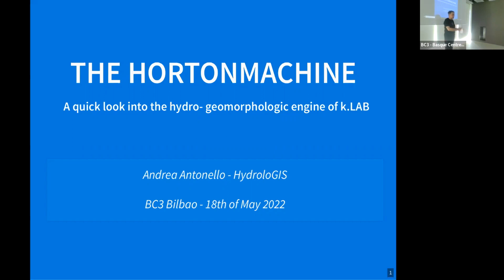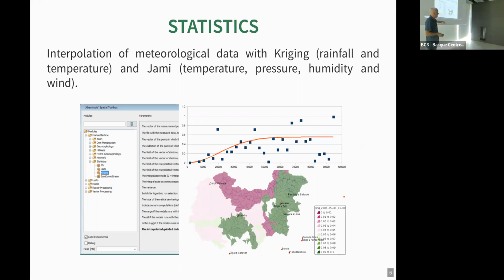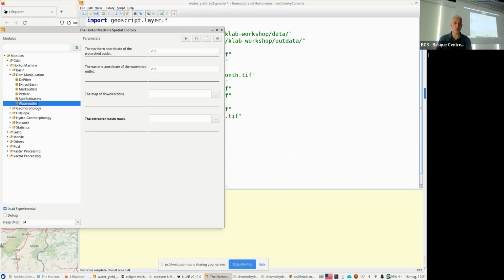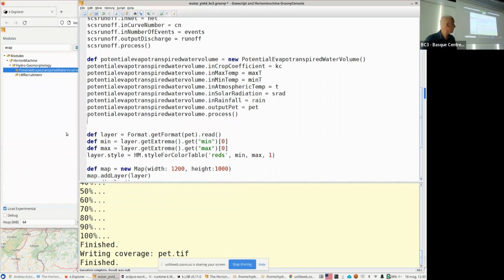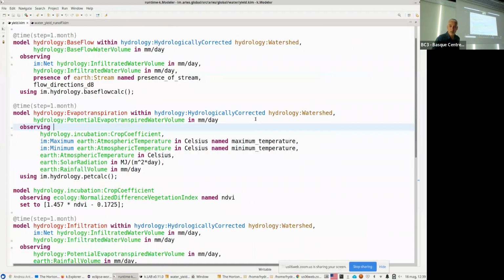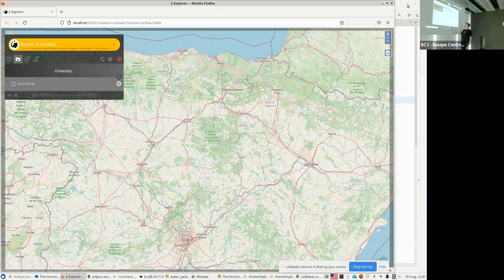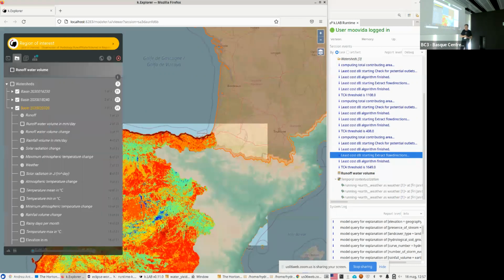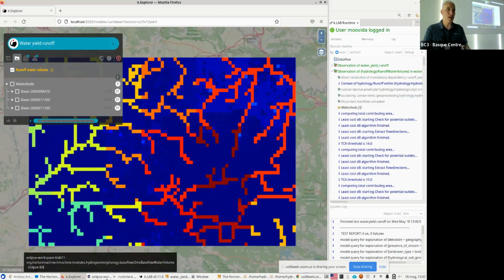SEMINAR The Hortonmachine - A quick look into the hydro-geomorphologic engine of k.LAB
Andrea Antonello, scientific developer at ARIES: ARtificial Intelligence for the Environment and Sustainability, gave a short seminar about the Hortonmachine, the hydro-geomorphologic engine of k.LAB.